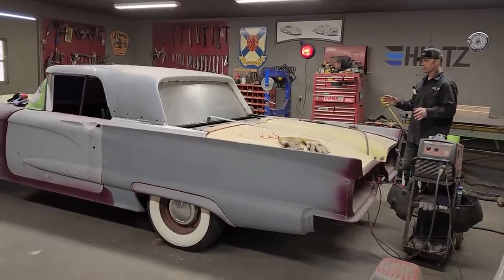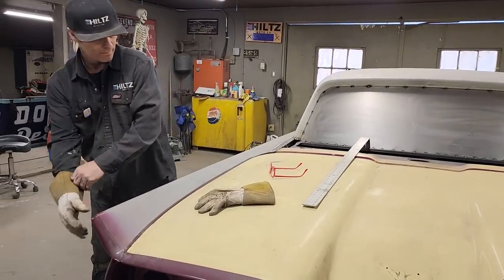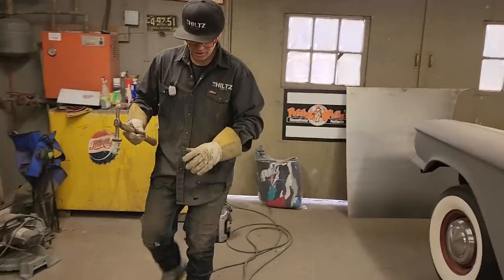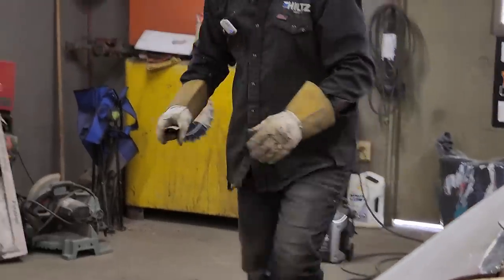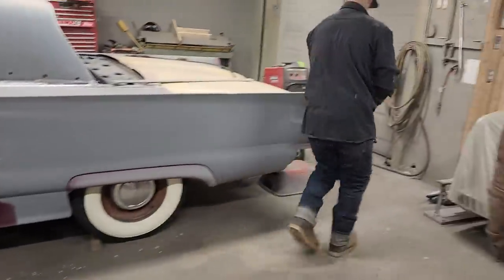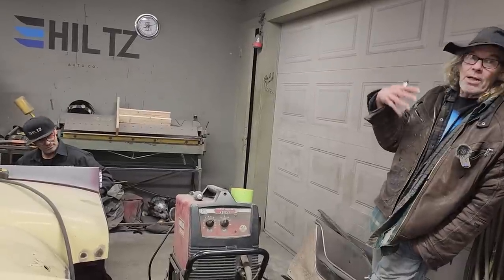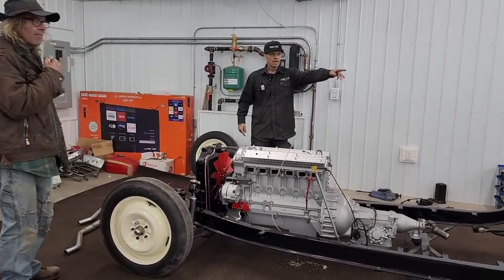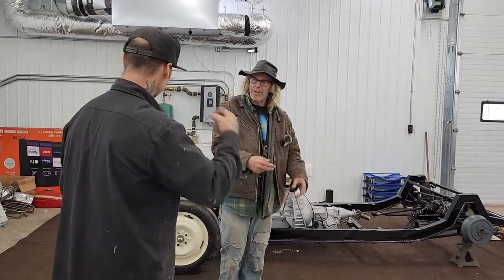The controversy continues ➡️ panel fabrication + Bugatti update!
At the end of the video we have an exciting update on the Bugatti build but first we're going to start fabricating the panel that connects the trunk to the roof and back window. Since we shortened the roof and pulled it ahead 12.5" it changed the angle between the trunk and the back window which means the original window wouldn't have worked even if we wanted to use it as you'll see once the rear panel is made ✅

MAILING ADDRESS:
Hiltz Auto Co.
RR3
Canning, NS
B0P 1H0